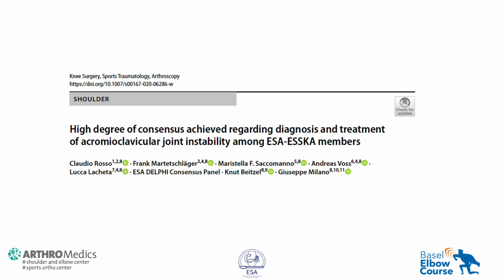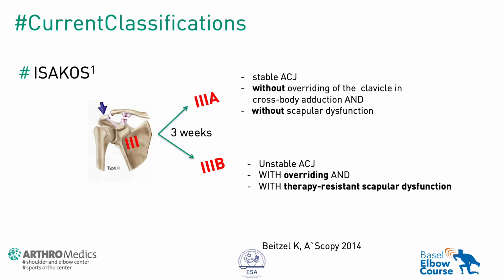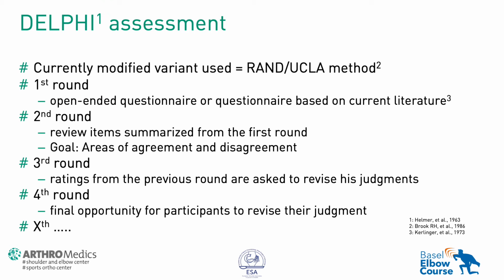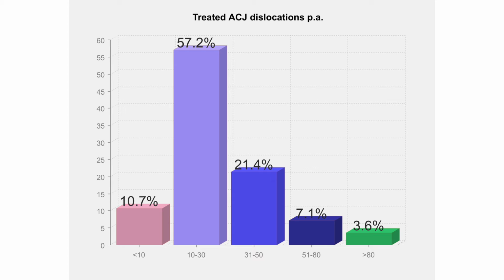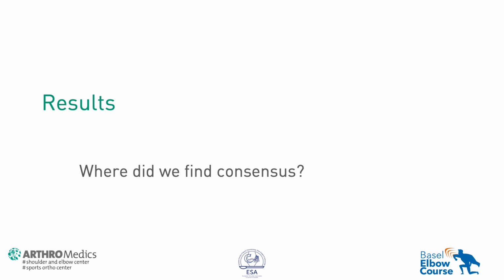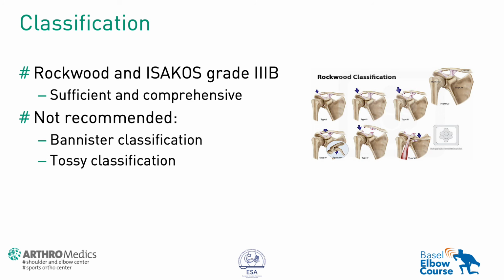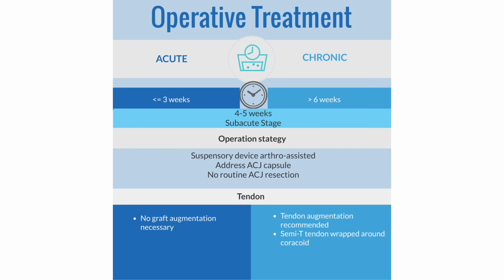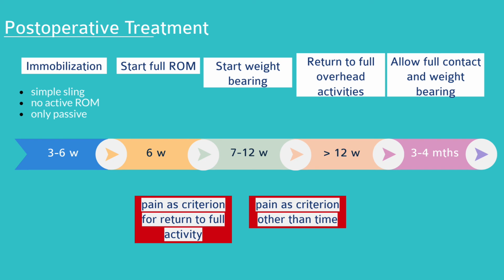ESSKA News Consensus